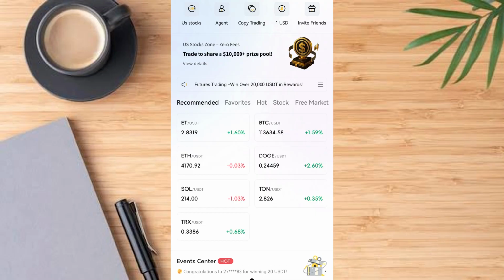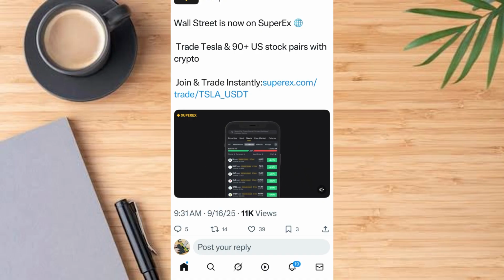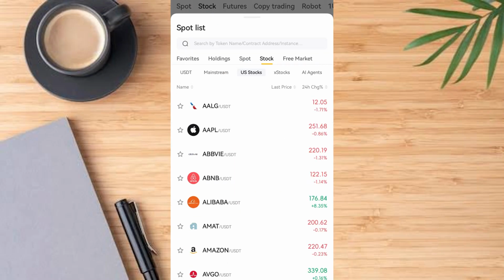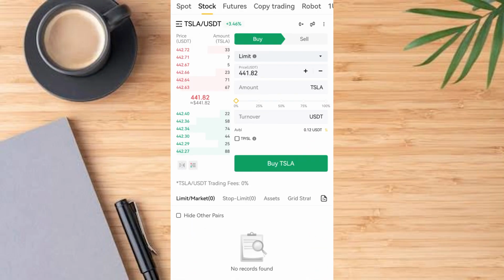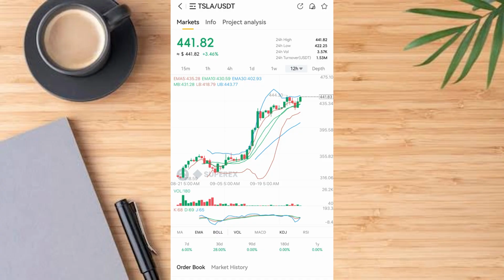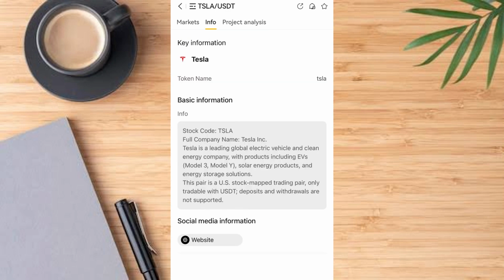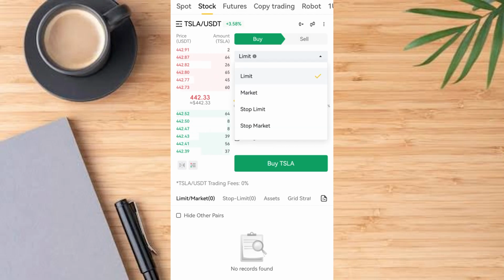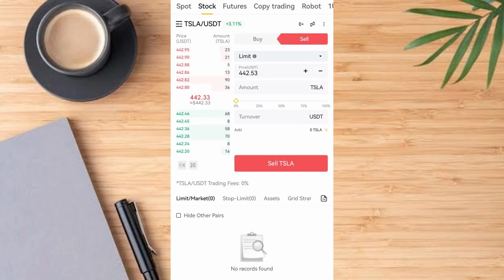Trade US Stock on SuperEx Exchange | Trade Tesla & 90+ US stock pairs with crypto